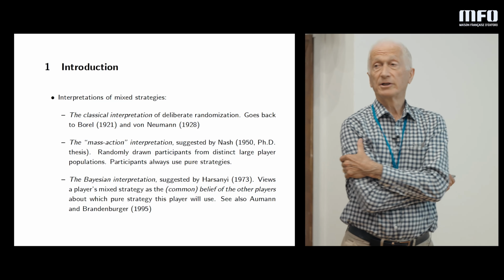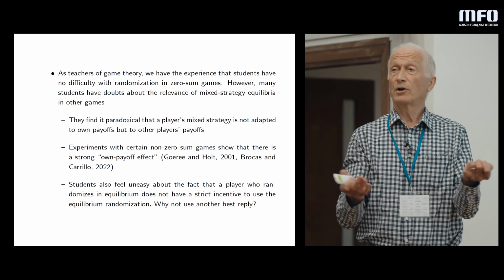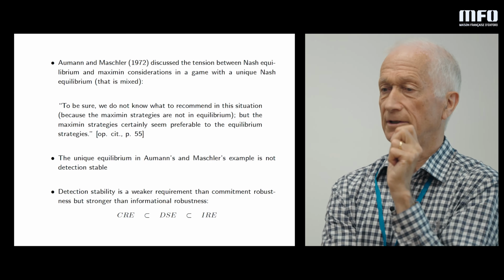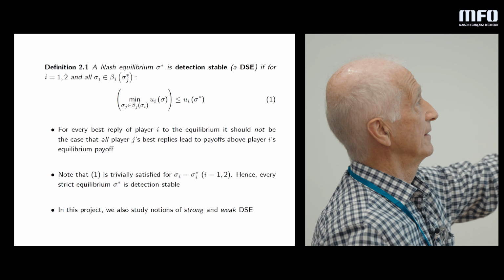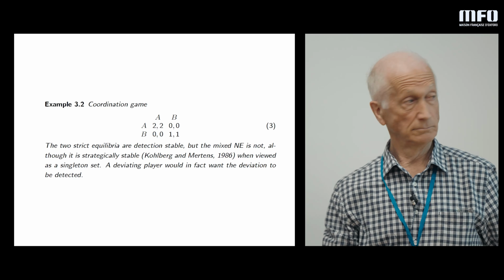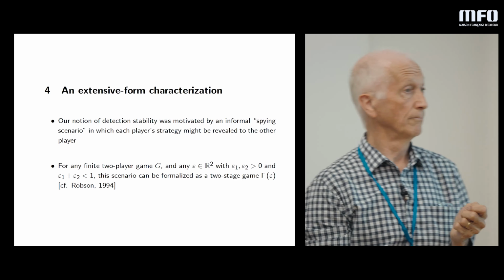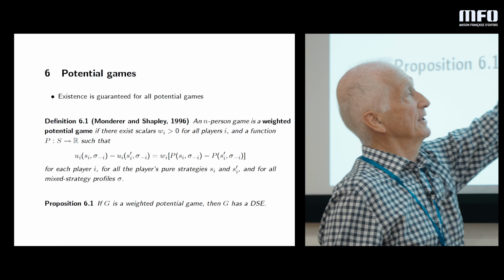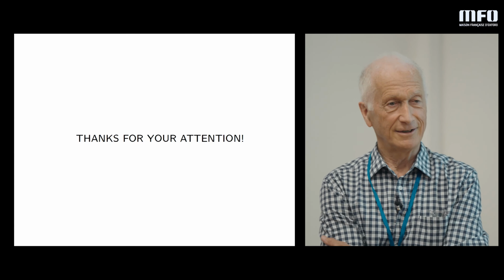Jörgen Weibull | 75 Years of Nash Equilibrium, Oxford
Jörgen Weibull delivered a lecture on “Detection Stable Equilibria” at the Symposium to celebrate 75 years of Nash equilibrium, held at the Maison Française d'Oxford (2-4 July 2025).

By formulating non-cooperative games and the parsimonious equilibrium concept, John Nash established a unified framework for the study of social institutions. The Nash equilibrium has shaped the last 75 years of progress in game theory, economics, political science, and most recently computer science.

COMMITTEE: Jean-Paul Carvalho, Vincent Crawford, Paul Goldberg, Simon Jantschgi, Elias Koutsoupias, Patrick Loiseau, Tom Norman, Bary Pradelski, Bassel Tarbush, Peyton Young (chair).

SPONSORS: CNRS, Department of Economics – University of Oxford, INRIA, Magdalen College – Oxford, Maison Française d'Oxford, Merton College – Oxford, UKRI – under a Turing World Leading AI Researcher Grant awarded to Michael Wooldridge.

FILM: Benjamin Huguet.